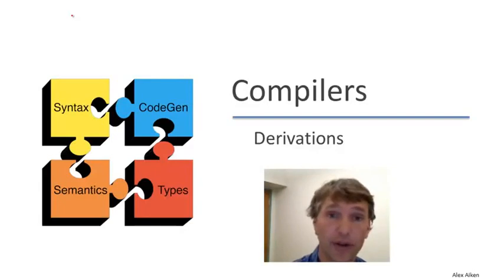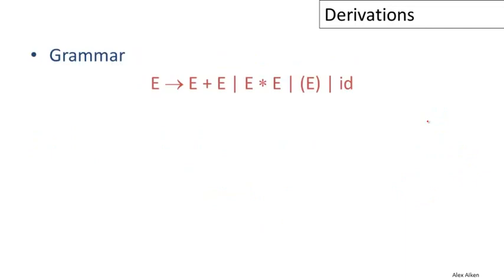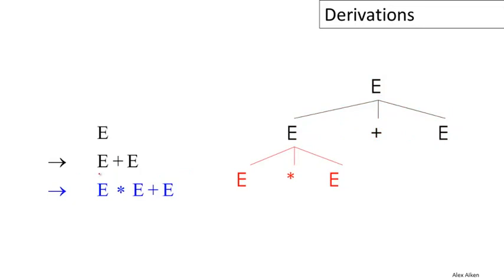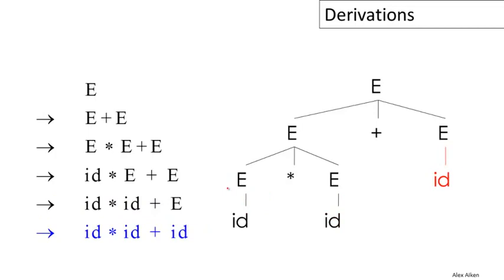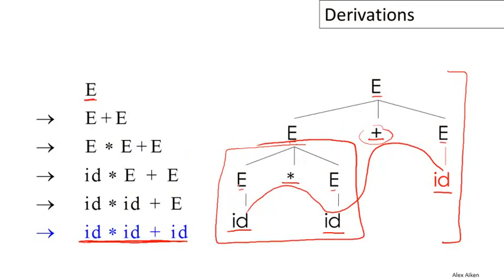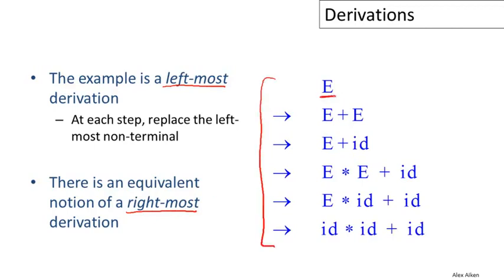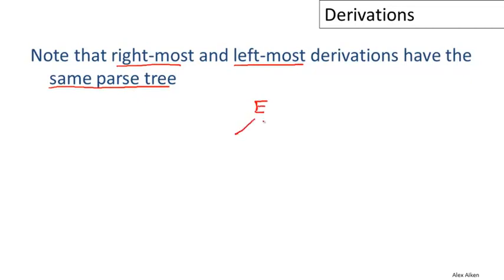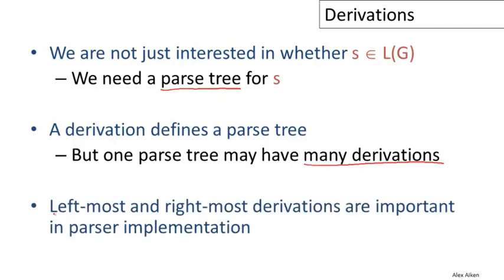Parsing | derivations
If you like my video then subscribet to my channel to get more updates.